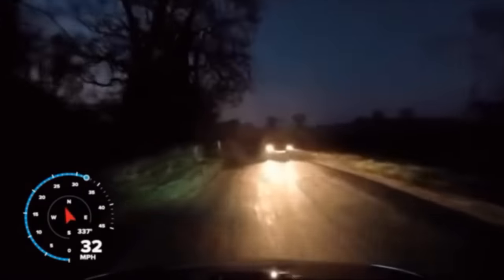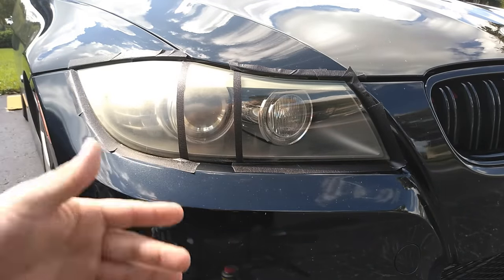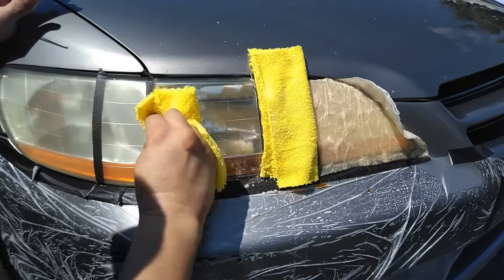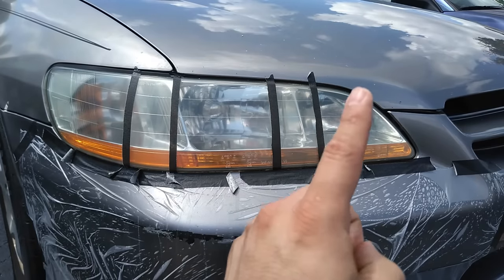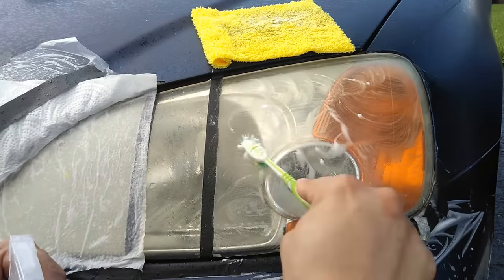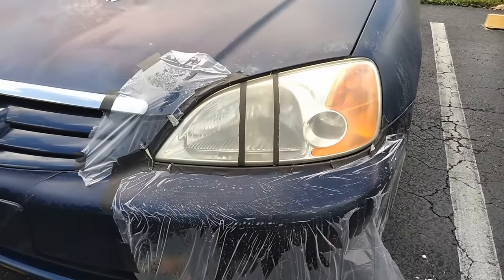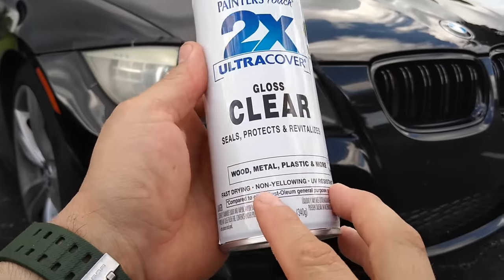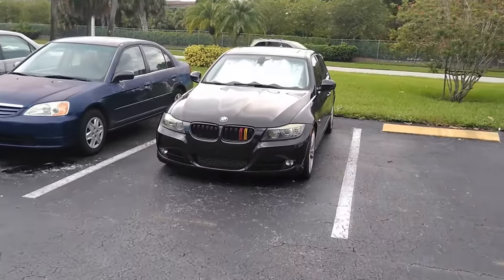How to Restore Headlights with Household Products (Easy, Affordable & Fast)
This video is all about cleaning / restoring your headlights with house hold products / items.
I will be showing you 7 different hack that not only a cost friendly but are effective as well.
Throughout the video you will see how some hacks to restore headlights are simply effortless and how some products that you currently have in your house can clean and restore your headlights.
After watching this video you will have many options to restore your headlights and you will be able to decide how much effort you want to put in to your headlight restoration.
it truly helps me out to bring more content to you guys.

Here is the list of household items and products used in this video:

Prepping / Cleaning Products
- Windex Ammonia-Free Glass cleaner
- Micro Fiber towels
- Plastic Spray Bottles

Household Products / Items:
- Coca Cola (you can find this anywhere 😁)
- Baking Soda
- Optic white tooth paste (remove 10yrs of yellowing)
- White Vinegar
- Hydrogen Peroxide
- Magic Eraser

Products For Long Lasting Protection:
- Plastic Cleaner & Polish
- Protective Clear Coat

BMW N54 Downpipe Install | 335i, 135i, 535i, 1M

BMW N54 Dual Cone Intake (DCI) Install + Sound 335i, 135i, 535i,

*If read up to here you are Great, you are the Best, Believe in yourself 💪